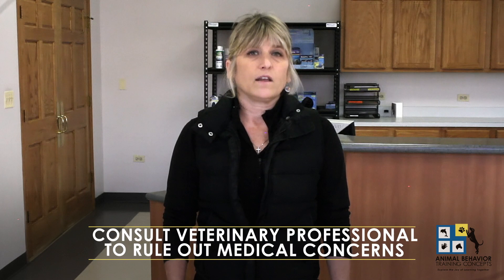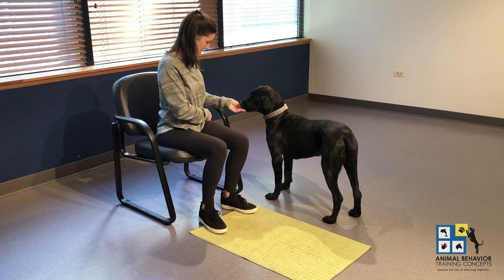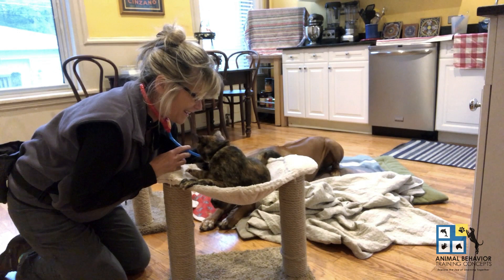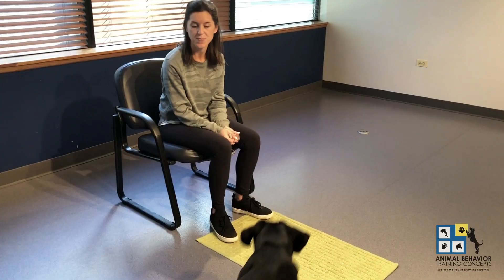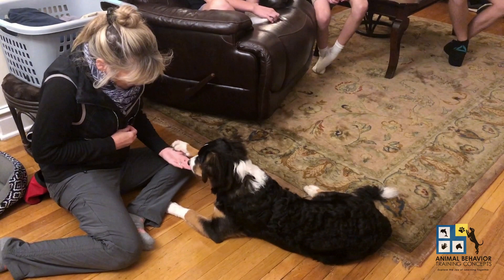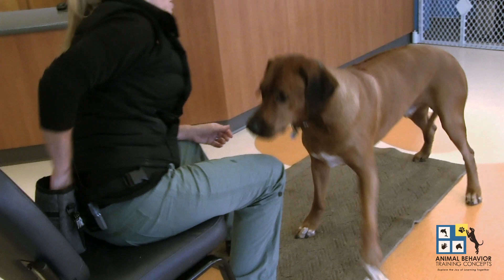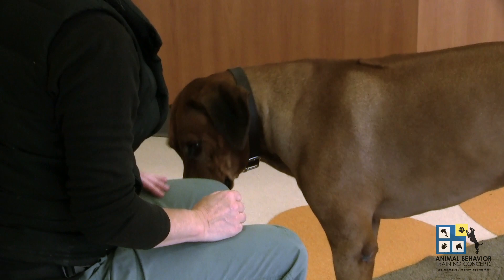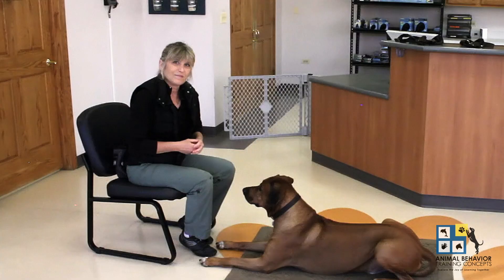Laura Monaco Torelli: Video 4 - Equipment Games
Explore the Joy of Learning Together!